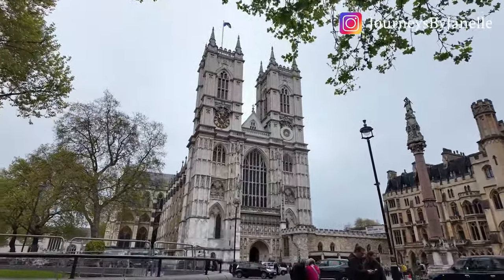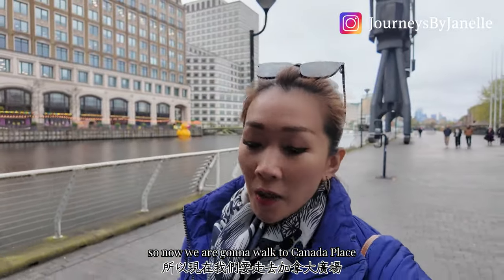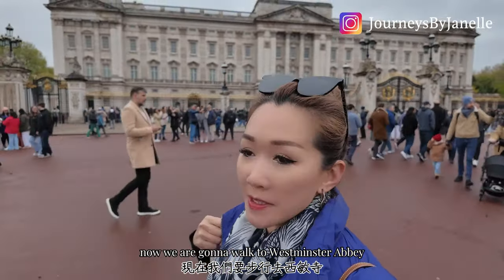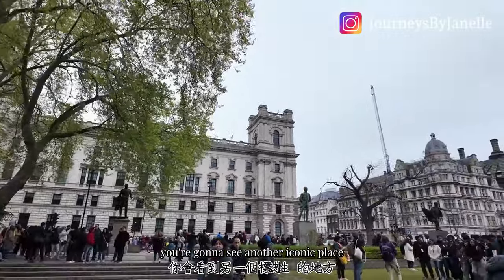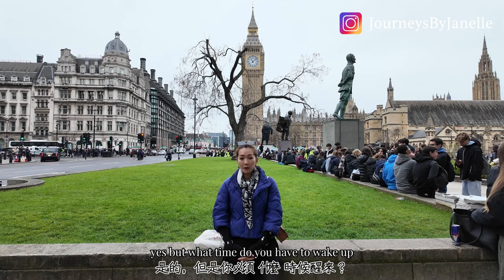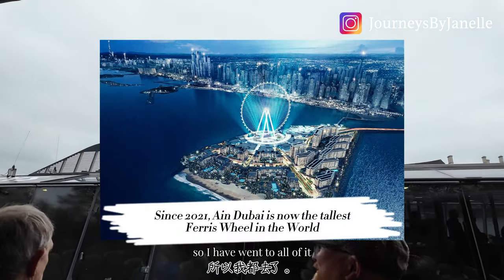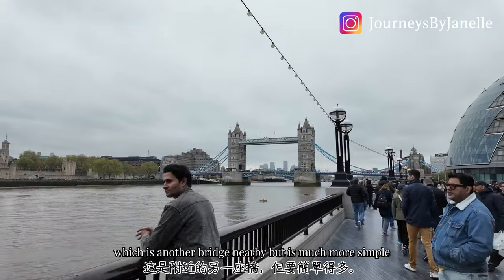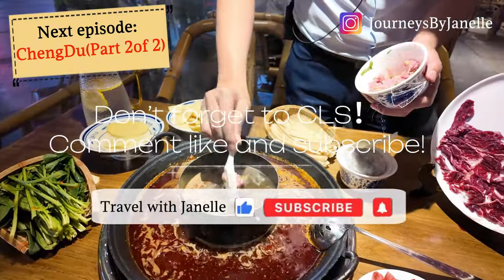London Layover 2024!!🇬🇧 Must do in London as a first timer! 英國倫敦轉機 我今年轉左15次!!! 第一次去做乜好?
Hey friends! 😊 I had an epic layover in London, and you KNOW I had to make the most of it! In just 16 hours, I managed to hit some of the city’s most iconic spots. Here’s the whirlwind tour:

👑 Buckingham Palace – First stop, visiting the Queen (or at least her palace)! I couldn’t miss seeing the famous guards and getting a taste of royal London.

⛪️ Westminster Abbey & Big Ben – Right after, I headed to Westminster Abbey, one of the most stunning churches I’ve ever seen. Of course, Big Ben is right around the corner, and trust me, it’s even more impressive in person.

🎡 London Eye – Then it was time to get a bird’s-eye view of the city from the London Eye. The skyline views are unreal, and it’s the best way to take in the whole city.

🎨 Tate Modern Museum & Saint Paul's Cathedral – I got my art fix at the Tate Modern, and then crossed over to visit the iconic St. Paul’s Cathedral, with its breathtaking dome and beautiful architecture.

🏛 British Museum – You guys know I love history, so the British Museum was a must. So many treasures from all over the world, I could’ve stayed here all day!

🏰 Tower of London & Tower Bridge – No trip to London is complete without checking out the Tower of London. The stories here are wild, and Tower Bridge is right next door, giving me those classic London vibes.

🍔 Borough Market – All that sightseeing worked up an appetite, so I hit up Borough Market for some amazing street food and local treats. This place is foodie heaven!

🎭 Soho & Covent Garden – I wrapped up the day exploring the cool vibes of Soho and Covent Garden. The shops, the energy, the performers—such a perfect way to wind down and enjoy the London nightlife.

It was a packed layover, but totally worth it! 👋

 我喺倫敦度過咗一個非常豐富的停留，你知道我要充分利用佢！喺短短16個鐘之內，我成功去到呢個城市最具標誌性嘅景點。呢個係旋風之旅：

👑 白金漢宮 – 第一站，參觀女王（或者至少係佢嘅宮殿）！我唔可以錯過見到啲出名嘅守衛同埋品嚐皇家倫敦。

⛪️ 西敏寺同大笨鐘 – 之後，我就去咗西敏寺，呢間係我見過最令人驚嘆嘅教堂之一。當然 , Big Ben 就喺旁邊，信我，親身嚟講更加令人印象深刻。

🎡 倫敦眼 – 之後係時候喺倫敦眼鳥瞰城市。天際線嘅景色好唔真實，呢個係睇晒成個城市嘅最佳方法。

🎨 泰特現代博物館同聖保羅大教堂 – 我喺泰特現代美術館整咗我嘅藝術，然後過咗去參觀標誌性嘅聖保羅大教堂，佢嘅圓頂同建築好靚，令人嘆為觀止。

🏛 大英博物館 – 你哋知我鍾意歷史，所以大英博物館係必去嘅。咁多寶物嚟自世界各地，我可以喺呢度留成日！

🏰 倫敦塔 & 塔橋 – 去倫敦旅行，如果唔去倫敦塔，就唔完整。呢度嘅故事好狂野，塔橋就喺隔離，令我有種經典嘅倫敦風情。

🍔 市區市集 – 所有嗰啲觀光都令我胃口大開，所以我去咗市區市集食啲好正嘅街頭美食同當地嘅美食。呢個地方係美食天堂！

🎭 蘇荷同考文特花園 – 我完成咗一日探索蘇豪同考文特花園嘅清涼氣氛。商店、活力同表演者 — 呢個係一個完美嘅方法去放鬆同享受倫敦嘅夜生活。

呢個係一個非常忙碌，嘅停留，但係完全值得！喺留言入面話我知你最鍾意嘅倫敦景點，同埋唔好唔記得撳嗰個訂閱掣嚟睇我下一個旅程。